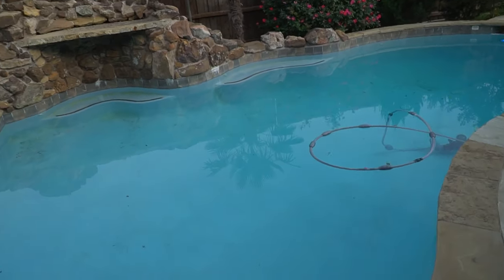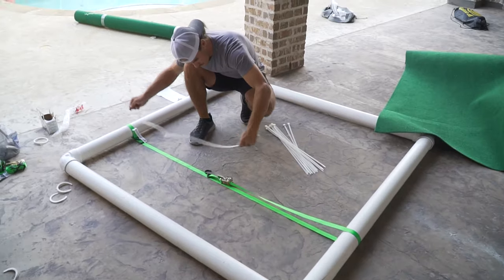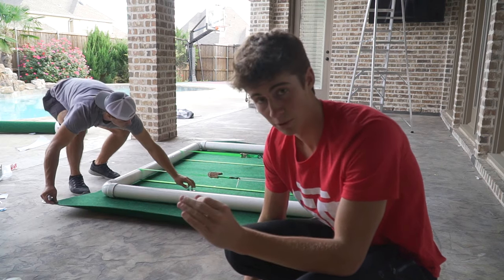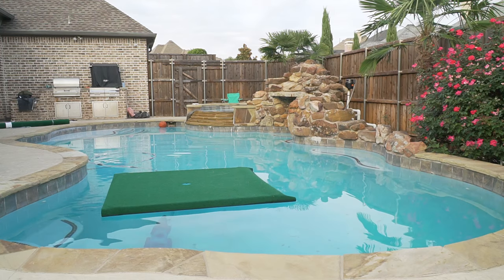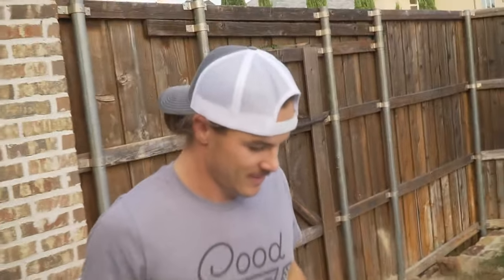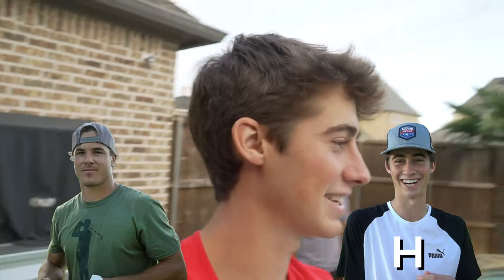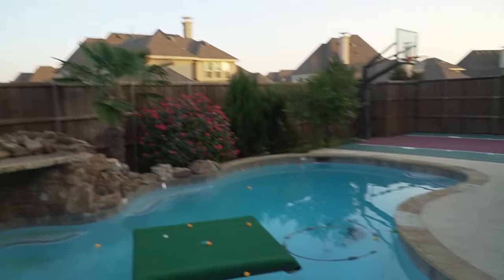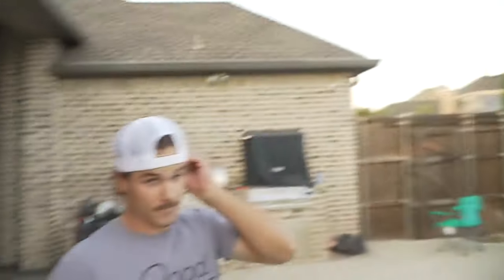We Built A Floating Putting Green In Our Pool | GM GOLF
Floating Putting Green! Hole in one challenge coming soon!